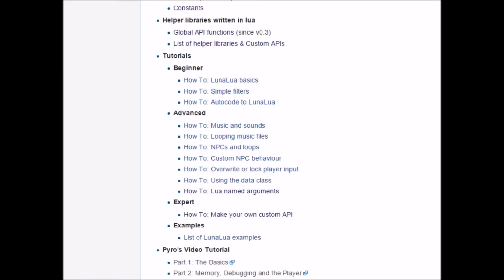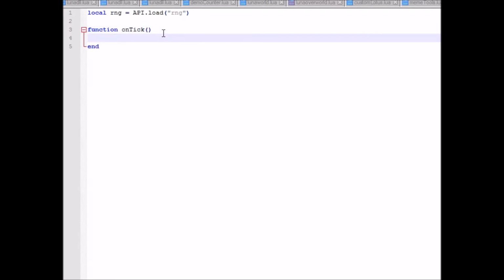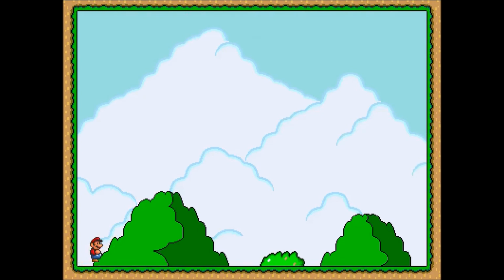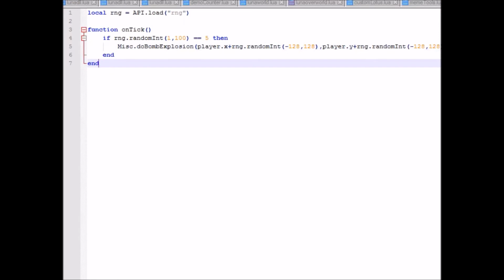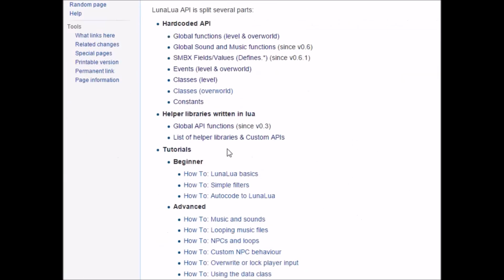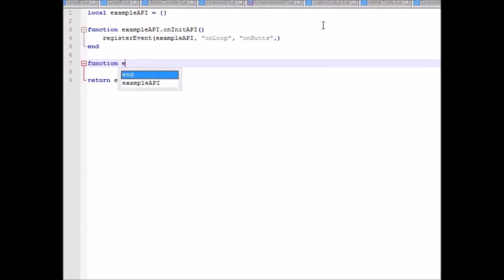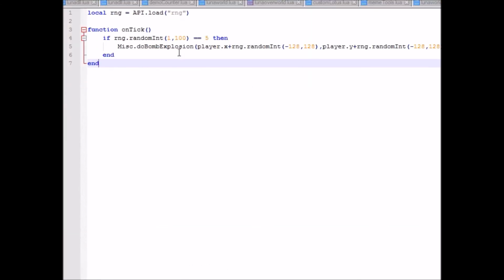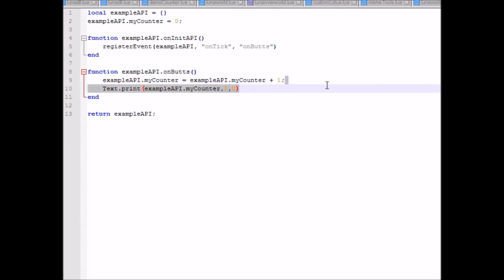(OUTDATED) SMBX LunaLua Tutorials - 4 - Loading, Using and Making Basic APIs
WARNING: Much of the info in this video is no longer accurate due to changes and improvements to the LunaLua functionality. New tutorials will be on the way!

Remember when this existed?? This covers the basics of loading, using and making APIs.

Covered in this video:
- Loading APIs
- rng.lua
- Making APIs
- registerEvent